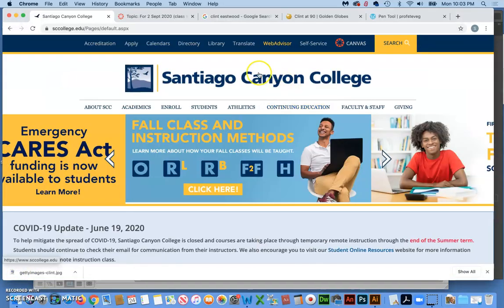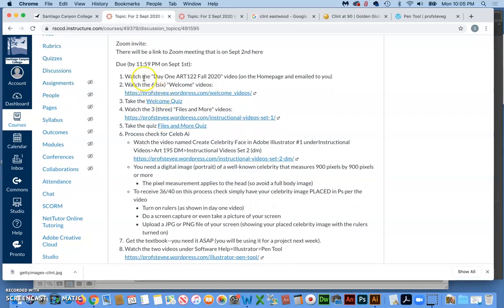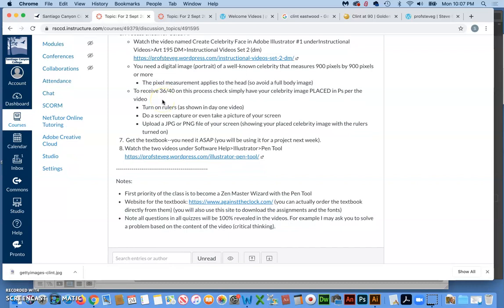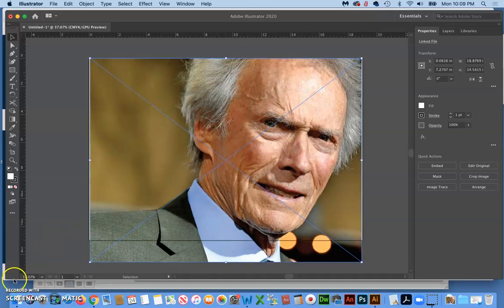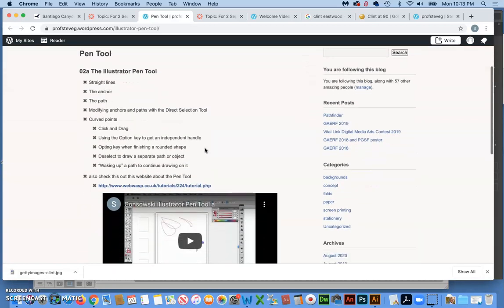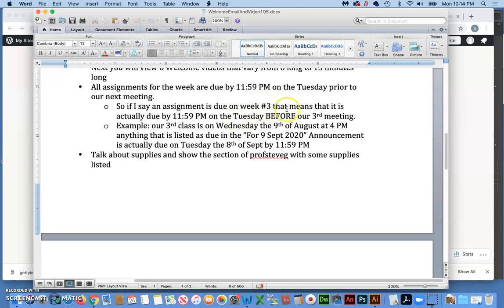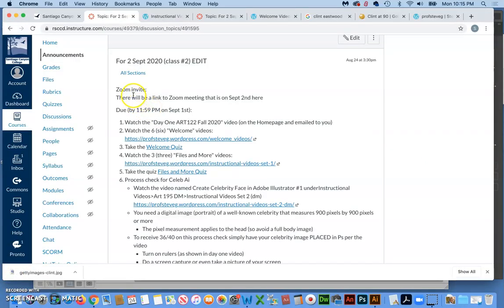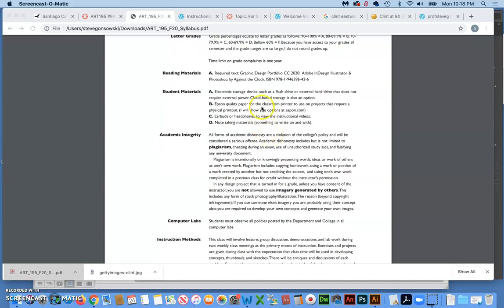Day One Art 195